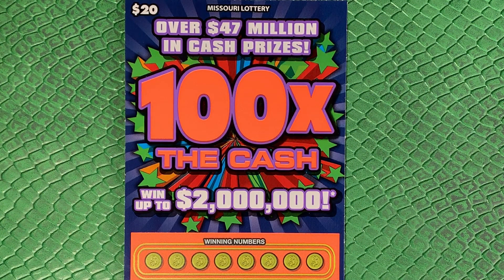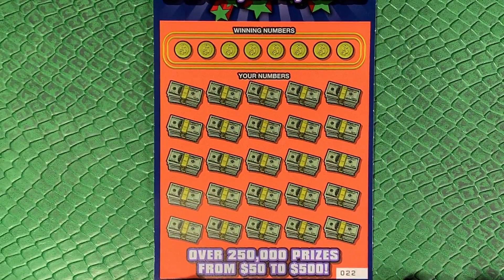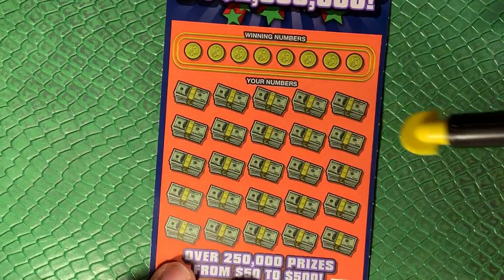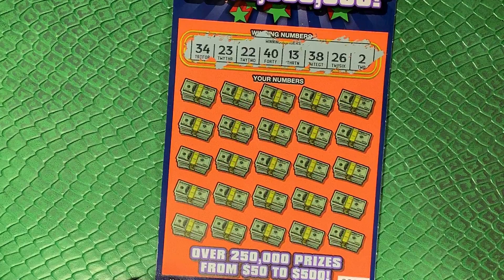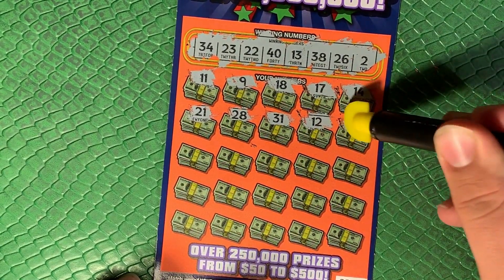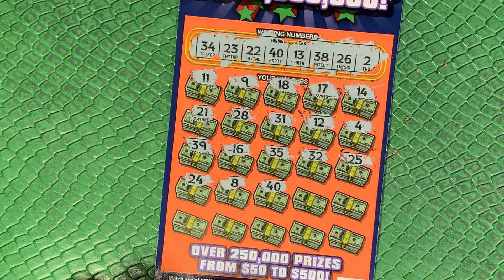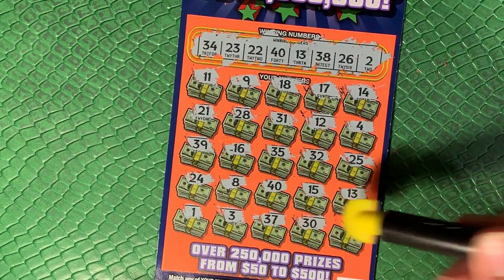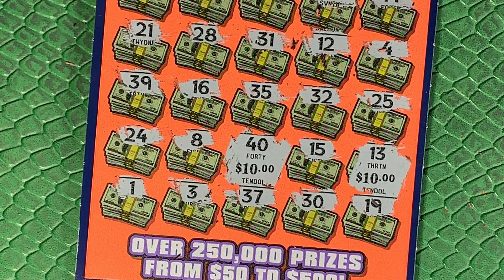Lost Video Leads to Win! - MO Lotto Scratchers!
So this was supposed to be the NEW TICKET SHOWCASE for our latest tickets but for some reason I can't import that file off my phone.  So what was supposed to be a bonus ticket became the entire video!